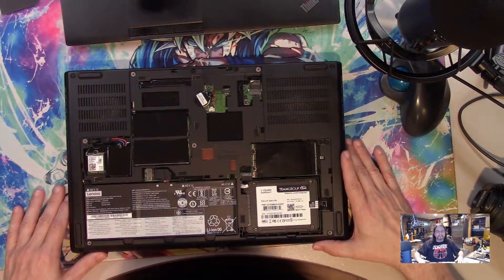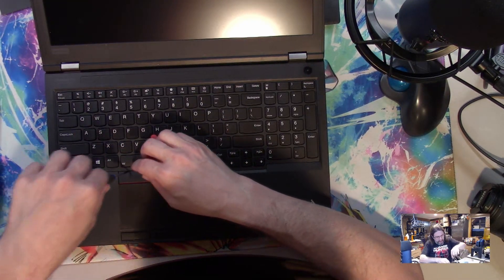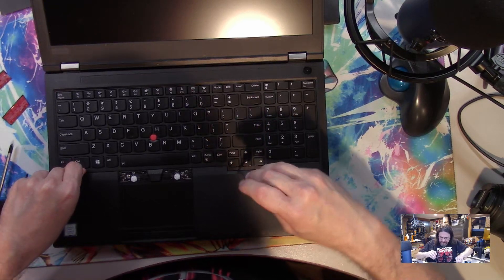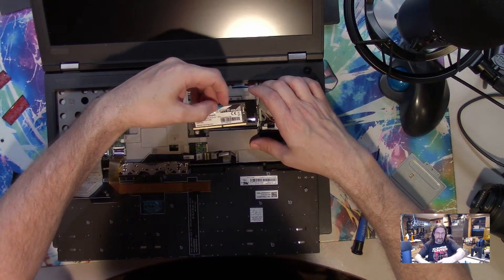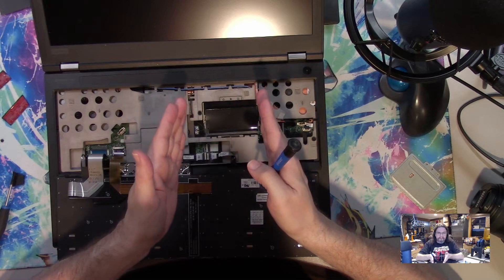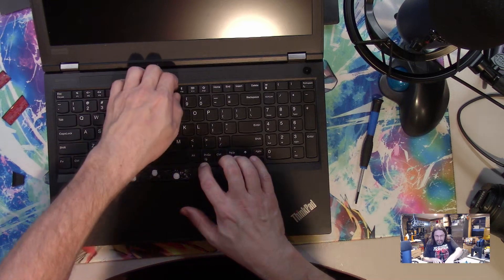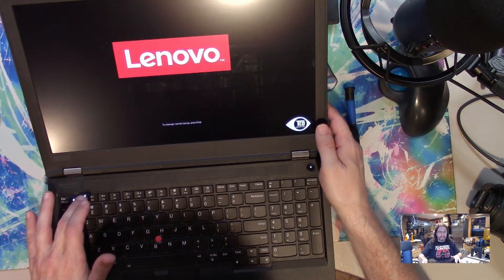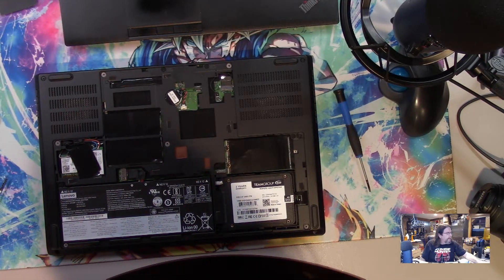How to install memory in a Lenovo P53 laptop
I finished the video on how to install the memory in the P53. I messed up the first video which does happen from time to time.